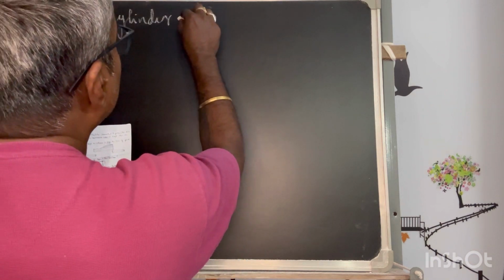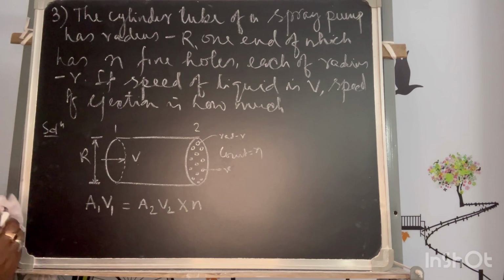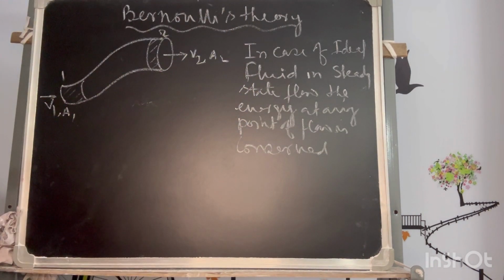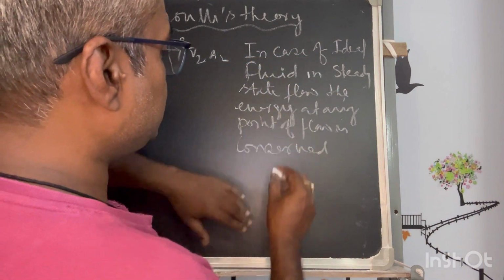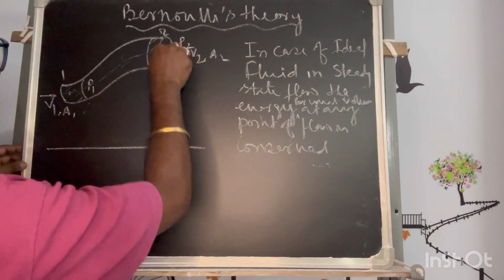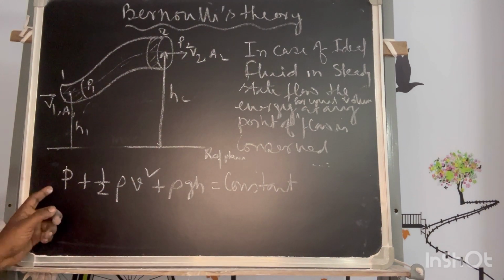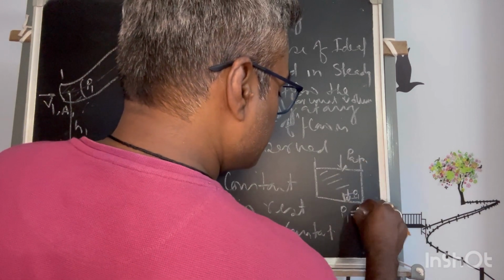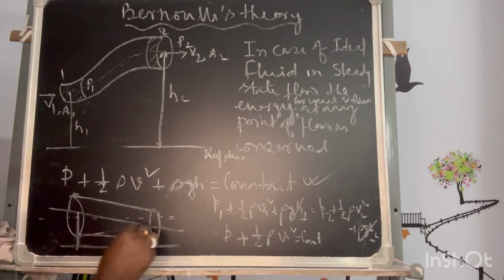Fluid dynamics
Episode 24